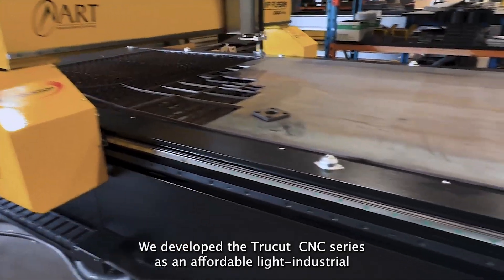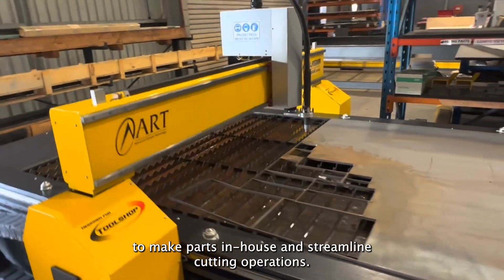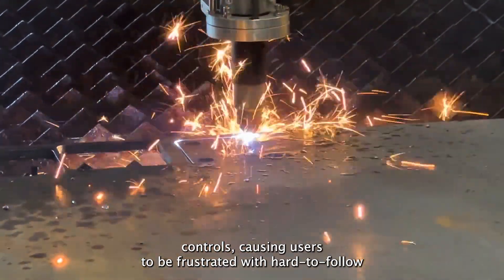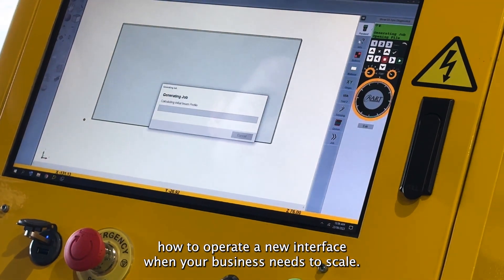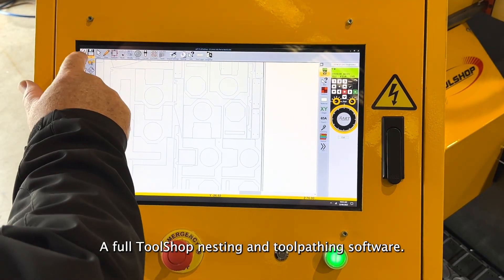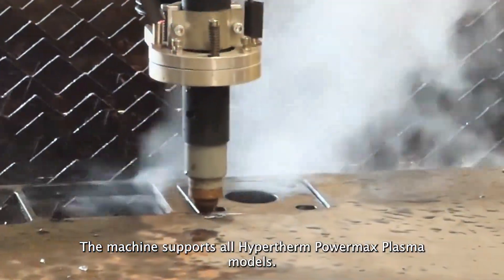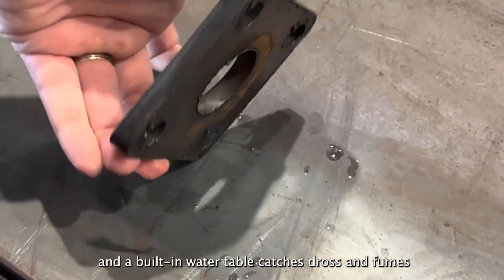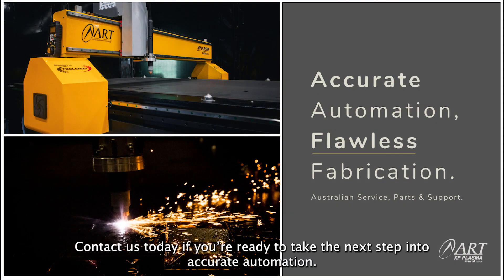Introducing the The Trucut XP Plasma Table ART'S Light-Industrial Range.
The TruCut CNC plasma machine is a robust light-industrial solution offering superior durability and precision. Its solid steel construction, network capabilities, user-friendly touchscreen controls, and pre-loaded cutting parameters optimise efficiency. A dual-drive gantry and laser alignment pointer ensure precise cutting, while integrated CAD-CAM software and broad file compatibility streamline operations. This machine is managed by the ProfileShop V4 Controller, providing real-time simulations and intuitive control over all processes.